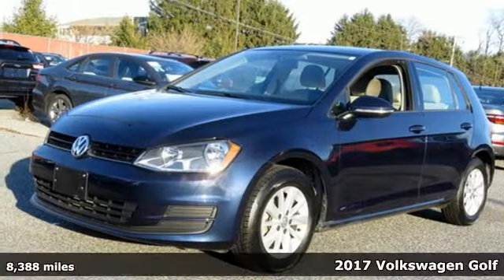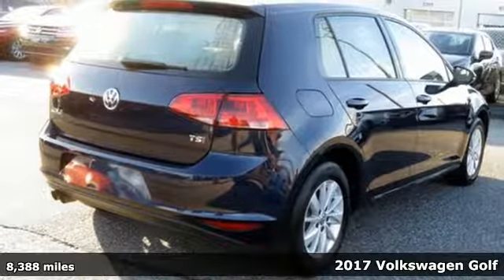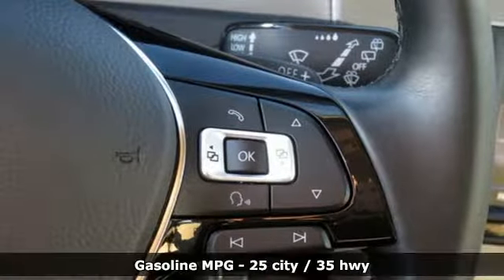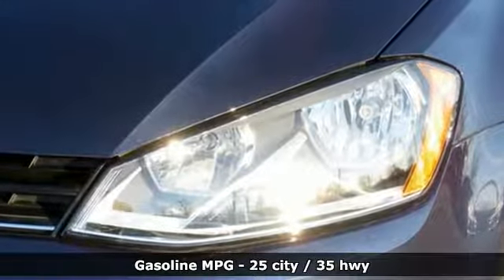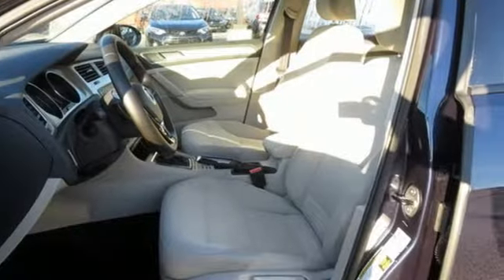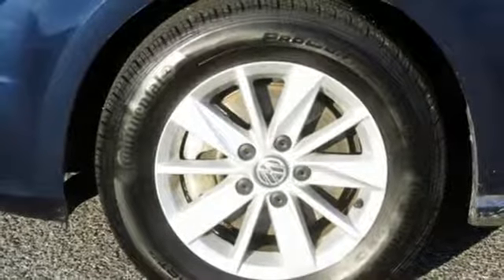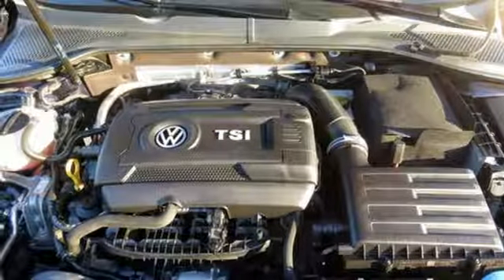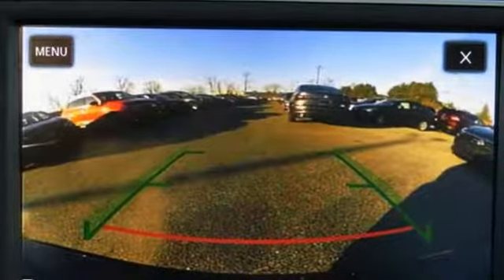Used 2017 Volkswagen Golf Baltimore, MD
Year: 2017
Make: Volkswagen
Model: Golf
Trim: TSI S 4-Door
Engine: 1.8L I4 Turbocharged DOHC 16V SULEV II 170hp
Transmission: 6-Speed Automatic with Tiptronic
Color: Blue
Interior: Titan Black
Mileage: 8388
Stock #: 5VU33606
VIN: 3VW217AU4HM033606
**BLUETOOTH**BACKUP CAMERA**LOCAL TRADE IN**ALLOY WHEELS**REMAINDER OF FACTORY WARRANTY, Titan Black w/Cloth Seating Surfaces. Certified.

Address:
6624 A Baltimore National Pike